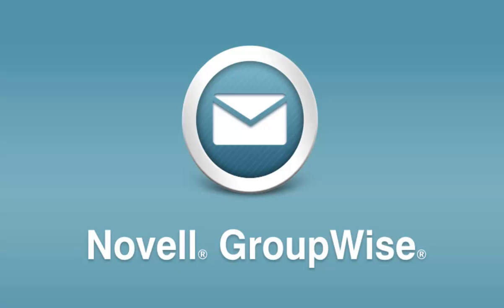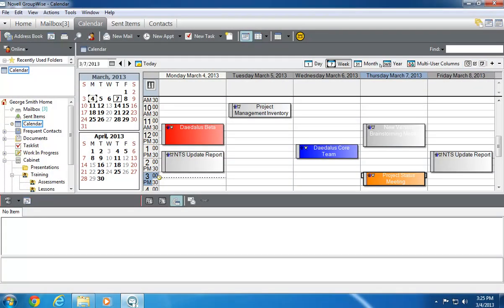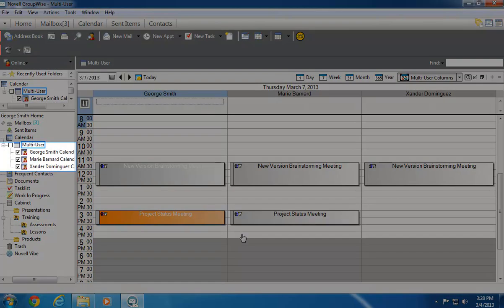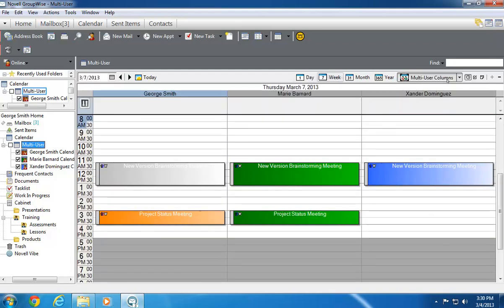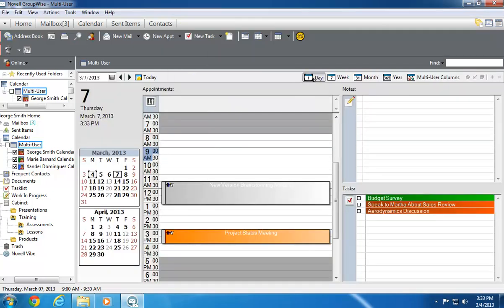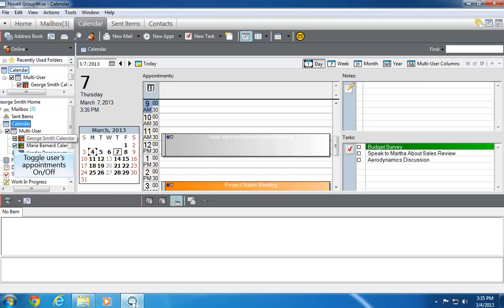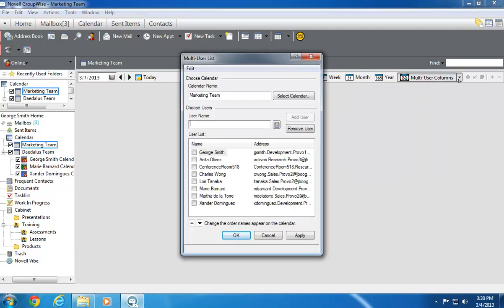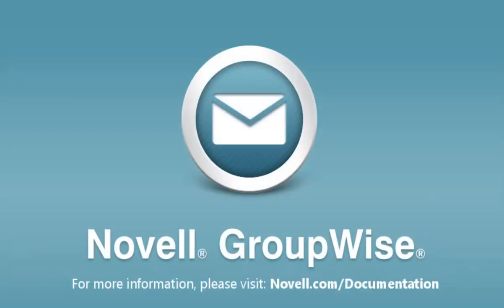GroupWise 2012: What's New: Multi-User Calendars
The Multi-User Calendar is a useful tool that allows you to see schedules for users in a day, week, month, or multi-user column view. Learn how to use it! -